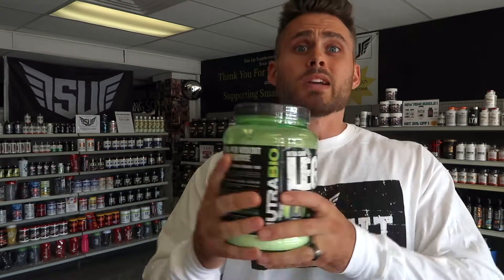Leg Day Supplement, by Nutrabio